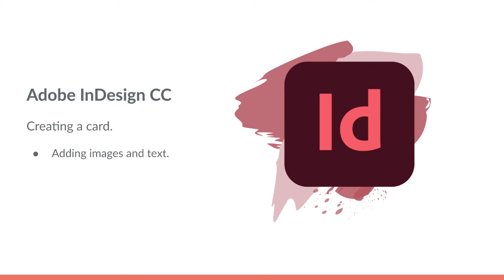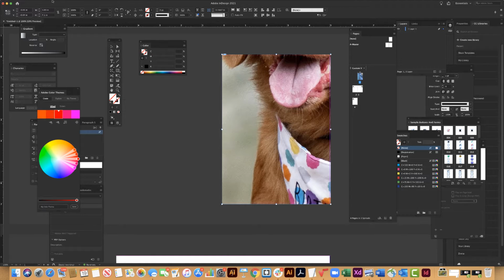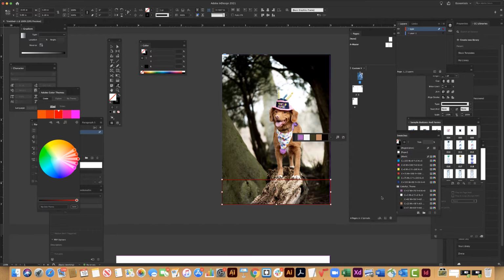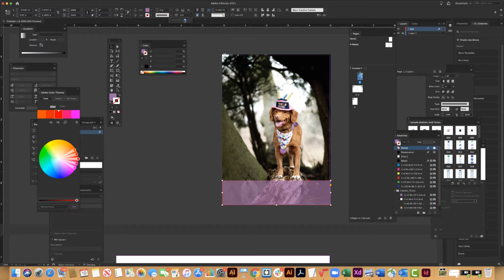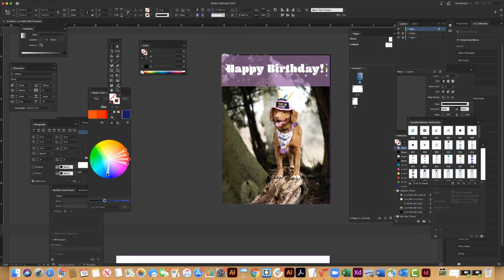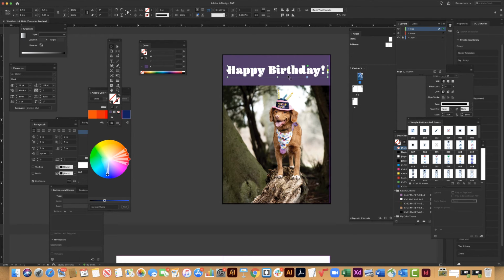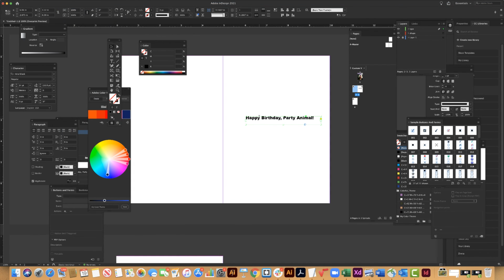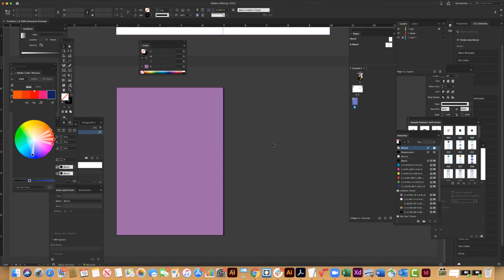Creating a Card in Adobe InDesign: Adding Images and Text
In this video we will take a look at how we can add images, text and shapes to our InDesign Card Project.